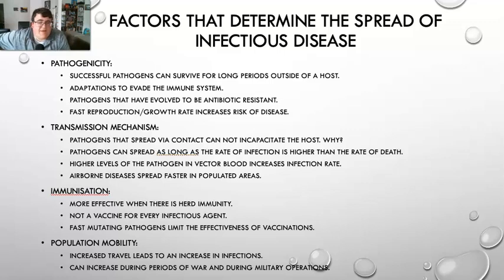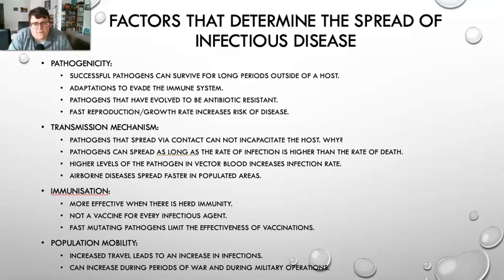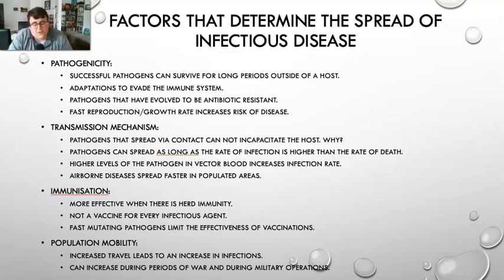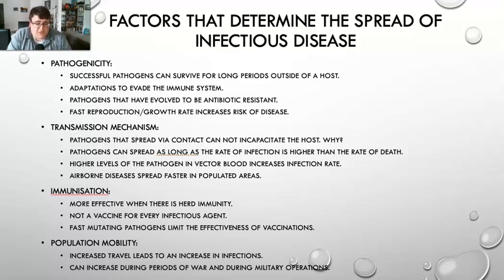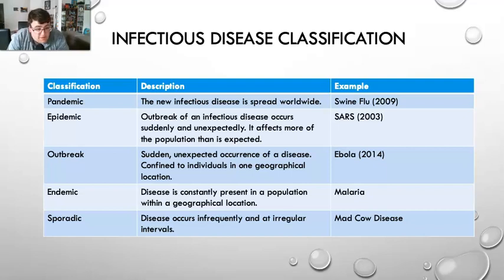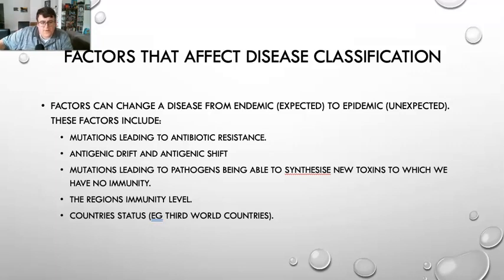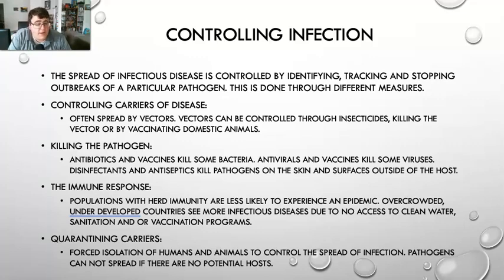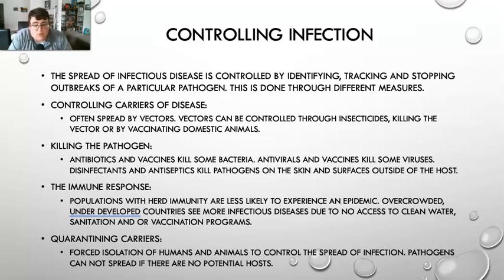Preventing Infection Part 3